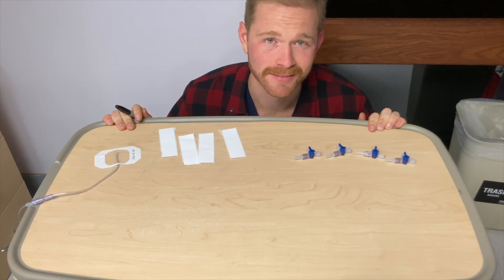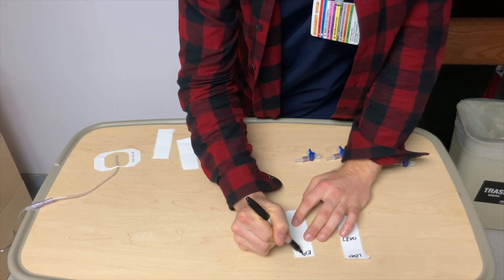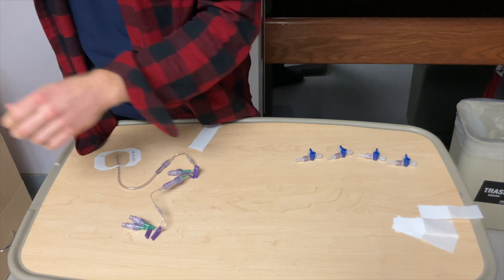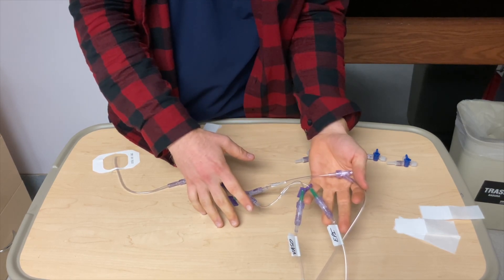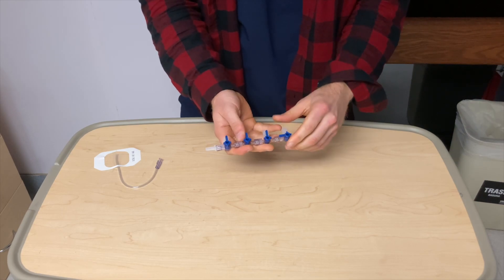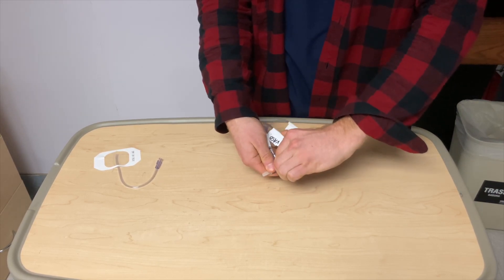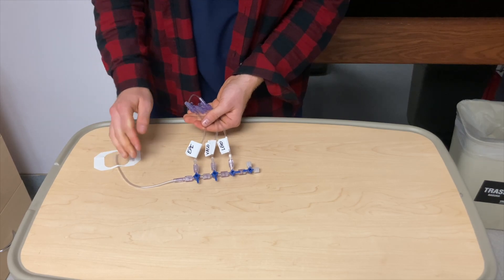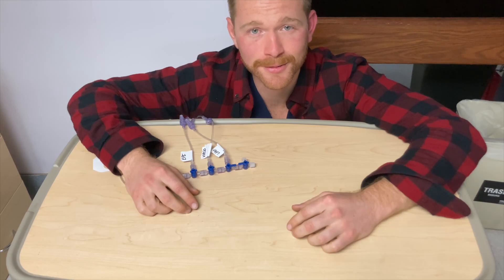Unlocking IV Tubing Mysteries: Build a VIP Line Like a Boss!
Welcome back to The New Nurse Guidebook channel! Your guide through the complex world of ICU nursing. In today's video, we're unraveling the mysteries of IV tubing and line maintenance, with a special focus on the game-changing VIP line.

Have you ever found yourself puzzled by the tangle of lines going into a central line? Or wondered how to ensure your critical medications are delivered effectively and promptly? Worry no more! We're diving deep into the best practices for labeling your IV tubing, managing multiple medications, and setting up an efficient and effective VIP line.

Key Takeaways:
- How to label IV tubing clearly and effectively.
- The pitfalls of poorly managed IV lines and how to avoid them.
- Step-by-step guide to creating a VIP line for optimal medication delivery.

Whether you're a seasoned nurse or just starting out, understanding these techniques can be a lifesaver in critical situations. Your feedback is valuable!

Remember, knowledge is power, especially in the ICU. Let's empower ourselves to provide the best care possible.